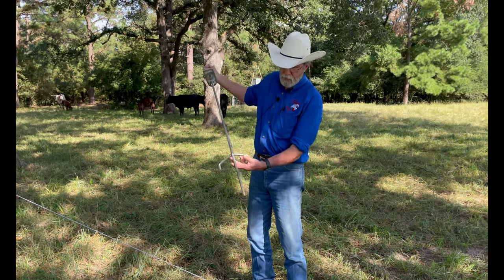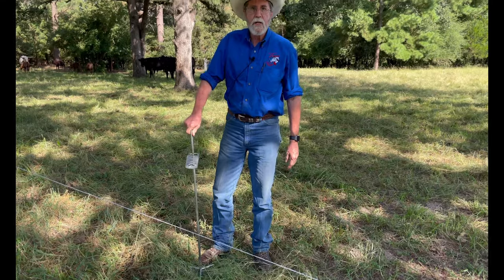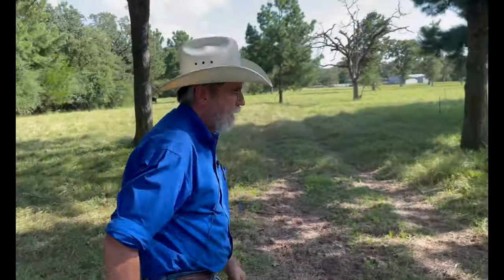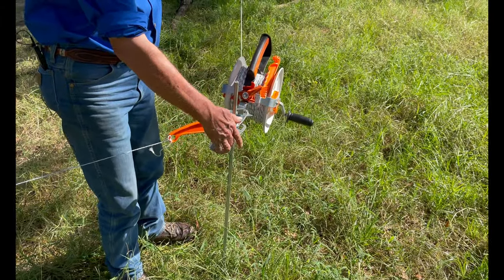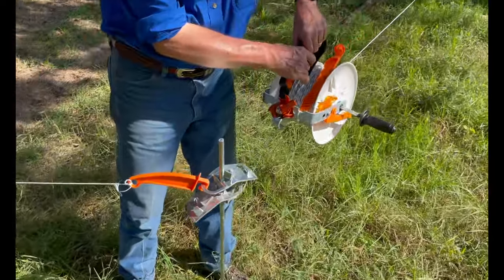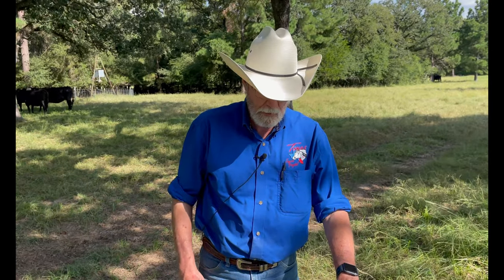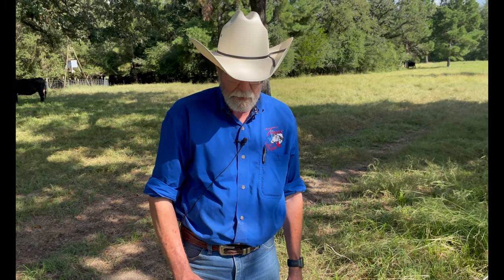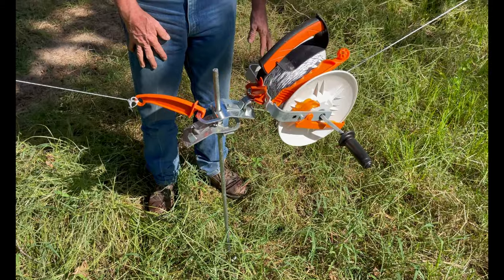Tarapost - A nice tool for your electric fencing toolbox | Regenerative Ranching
A Tarapost is a stand alone post that allows for easy paddock set up when rotationally grazing.  The Tarapost allows for hook up of a reel and multiple dead handles.  It is very sturdy and simplifies paddock construction at any location on your ranch or farm.